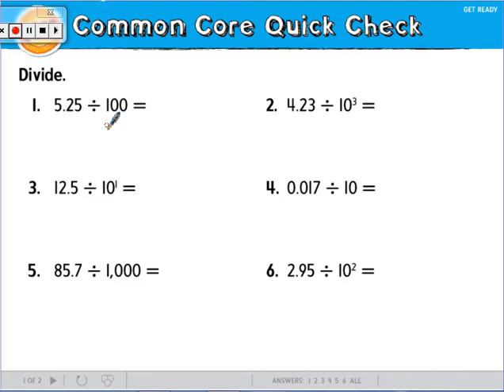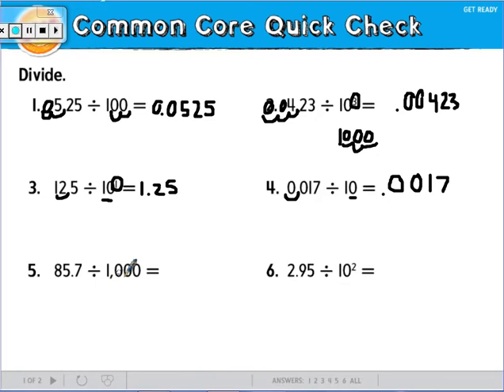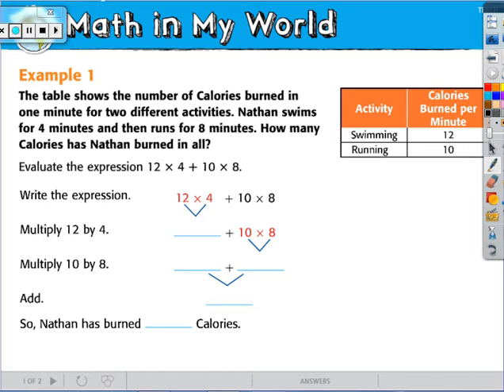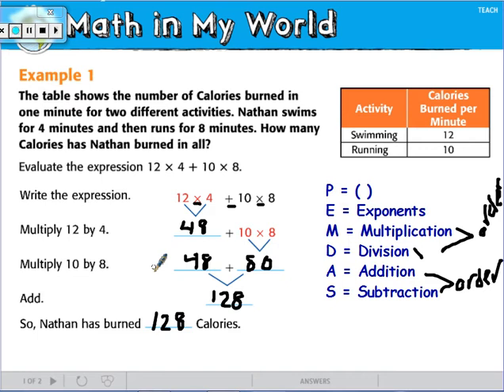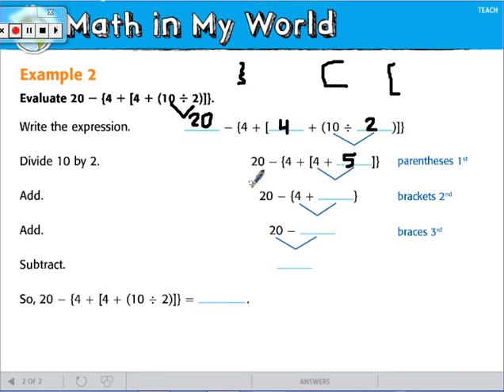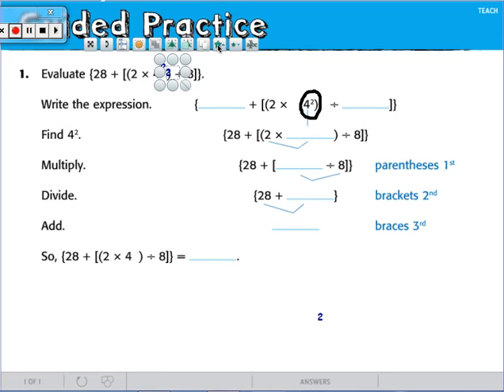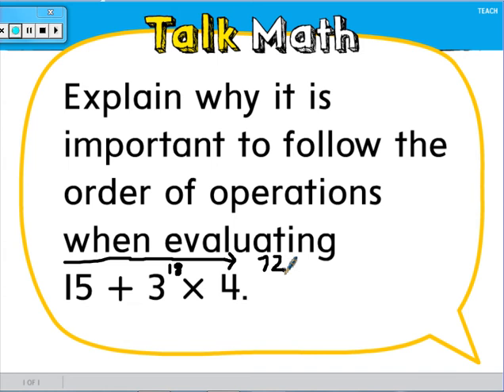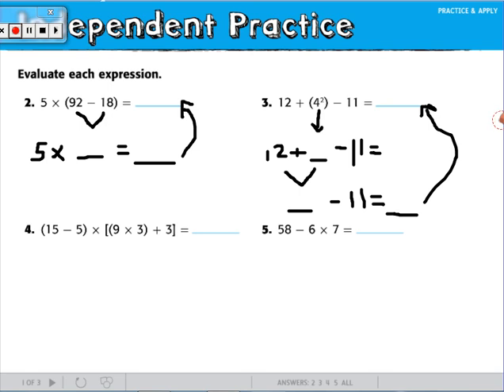Chapter 7 Lesson 2